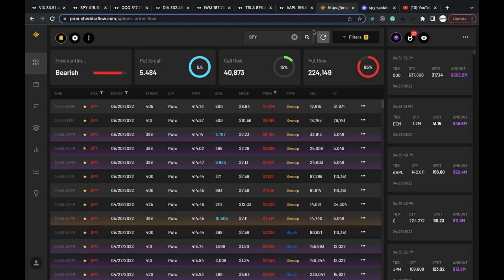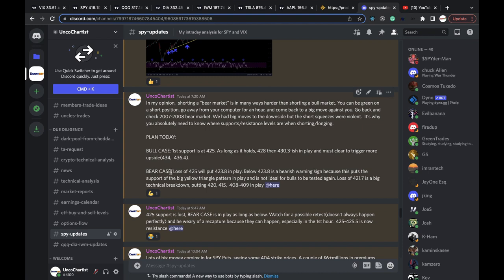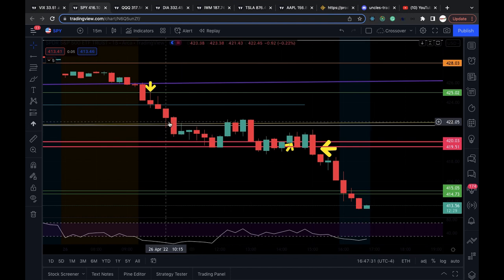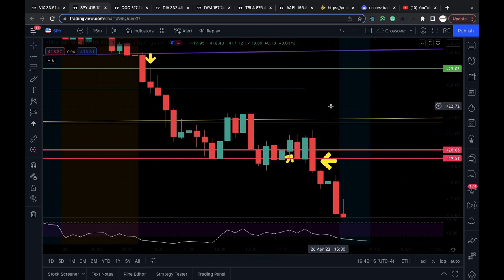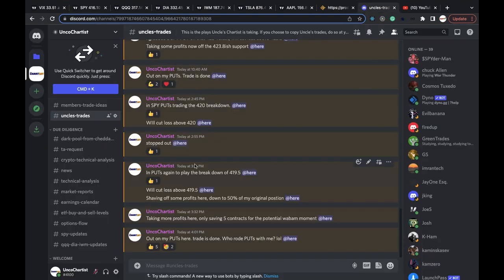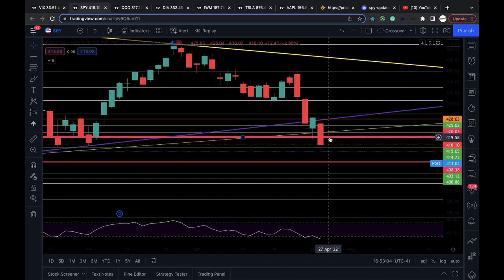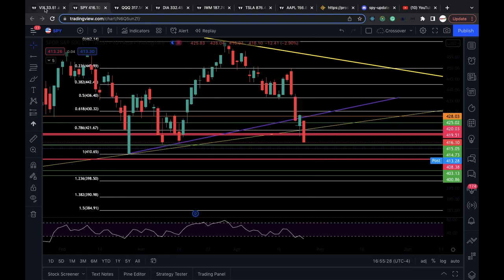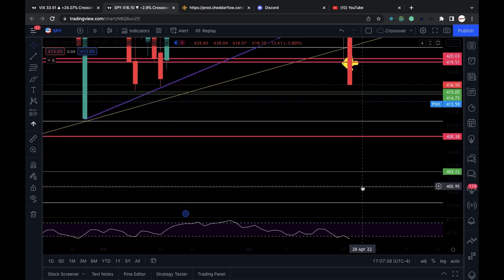PRICE ACTION analysis for SPY VIX